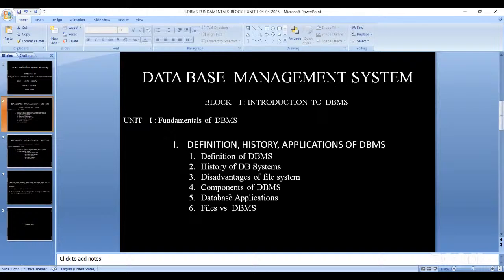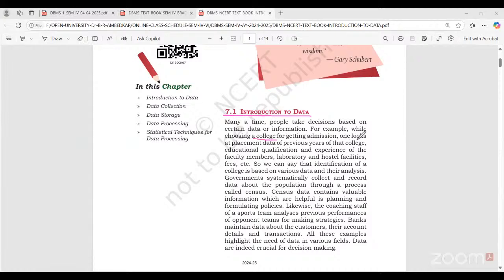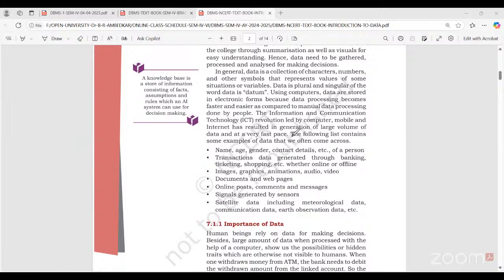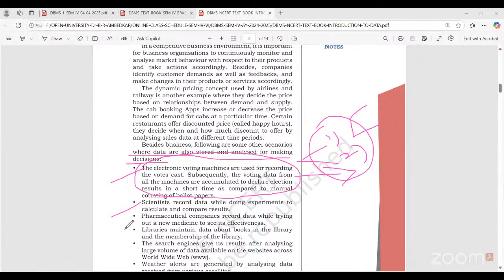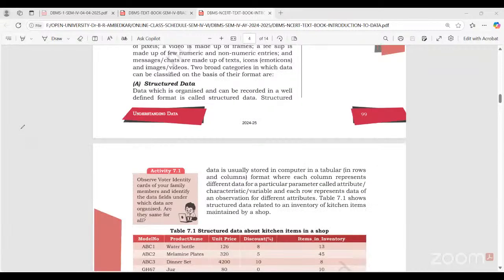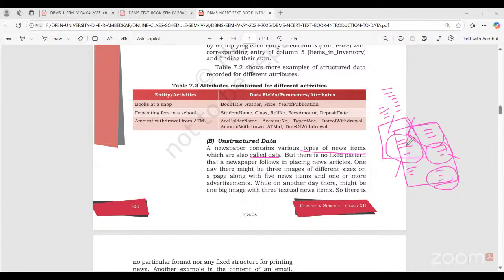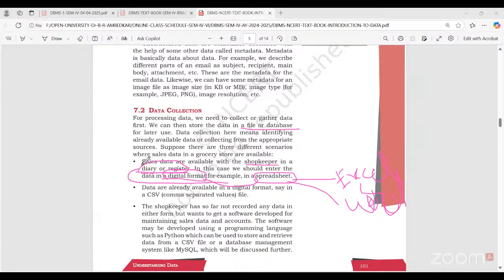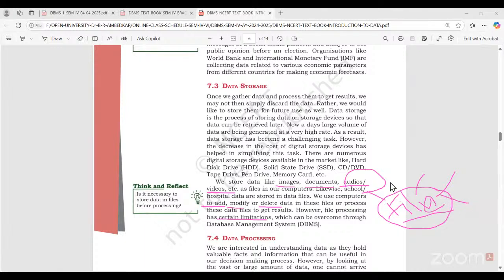UG 4th Semester Computer Applications E/M